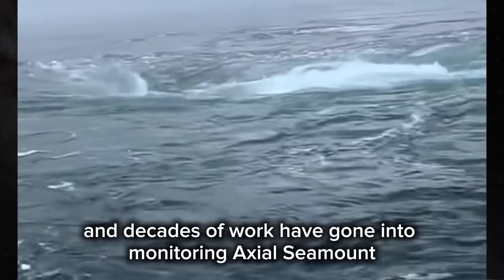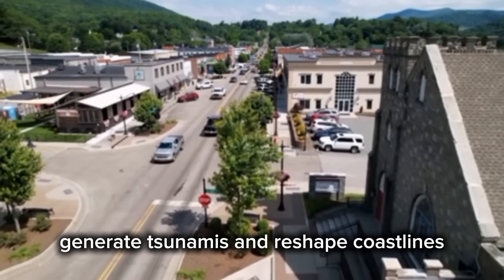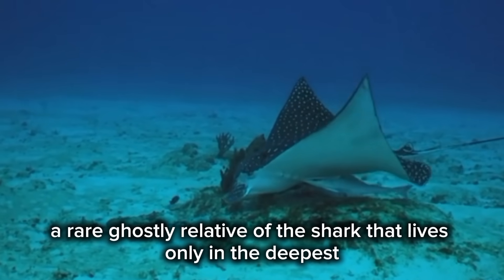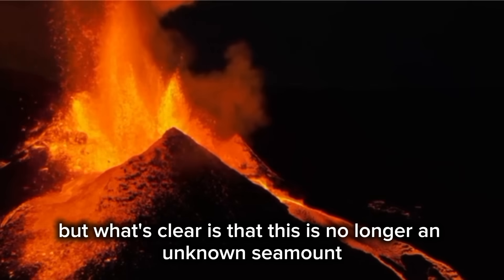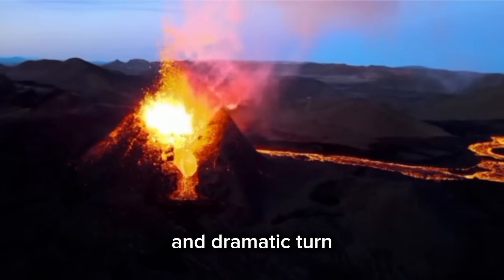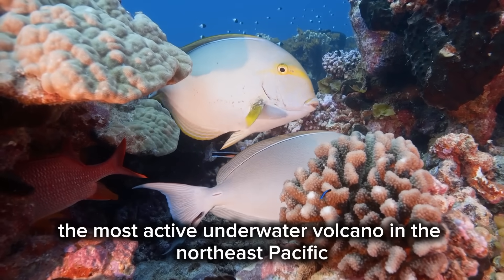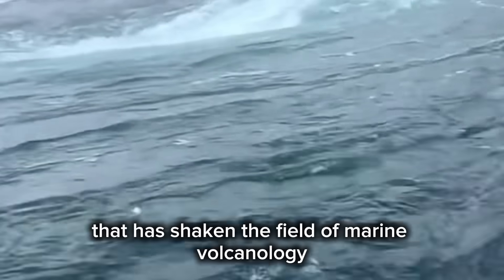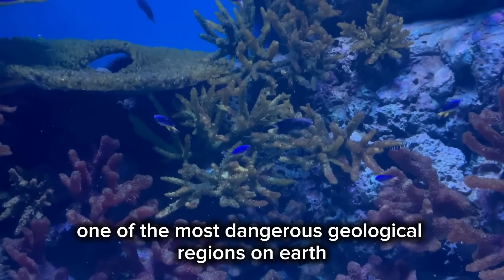Scientists STUNNED by Discovery of NEW, UNMONITORED underwater Volcano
breaking discovery off the coast of Vancouver Island has shocked scientists — a massive underwater volcano, standing over 3,600 feet tall, has been found alive and venting heat in the Pacific Northwest, right on the Cascadia Subduction Zone — North America’s most dangerous fault line.

This volcano was thought to be extinct — until now. Researchers have confirmed that it’s geothermally active, releasing hot, mineral-rich fluids from its summit. What’s more alarming is that this volcano lies directly above a locked megathrust fault capable of producing a magnitude 9.0 earthquake — The Big One.

Scientists are calling this a geological black box — completely unmonitored, with no data on its magma chamber, eruption history, or heat activity. Its discovery could reshape our understanding of the Cascadia system and the potential risks facing Vancouver Island, Oregon, Washington, and Northern California.

Adding to the mystery, the seafloor around this volcano was found covered in millions of golden eggs — belonging to the rare Pacific White Skate — revealing a thriving ecosystem powered by volcanic heat.

Is this volcano quietly preparing to erupt?
And what does it mean for the next Cascadia megaquake?